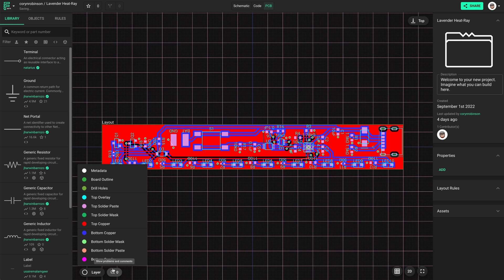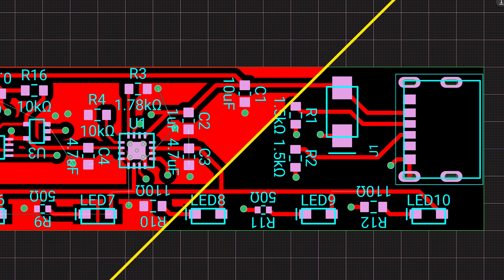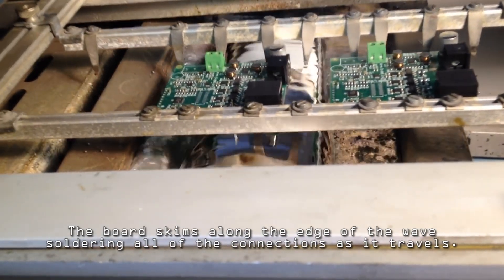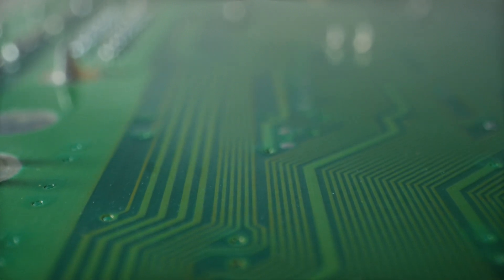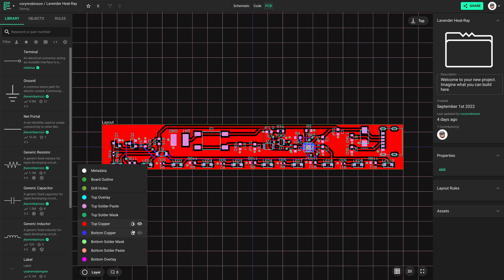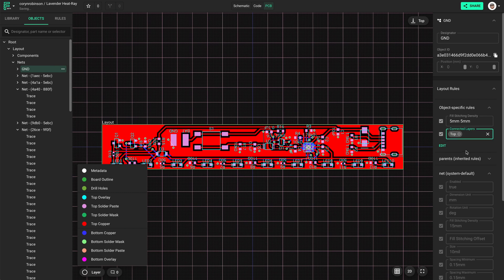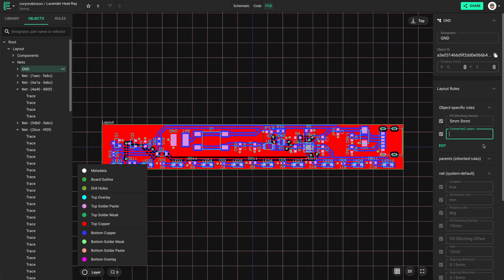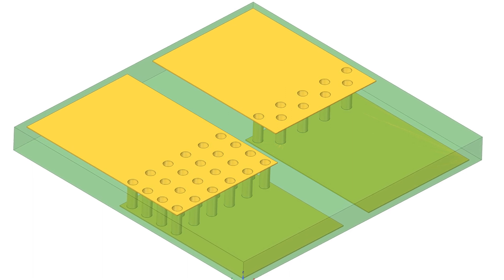How and When to Use Ground Fills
Ground fills (or pours) can provide many benefits and it's easy to do in Flux.